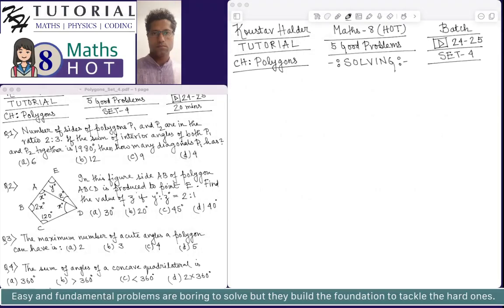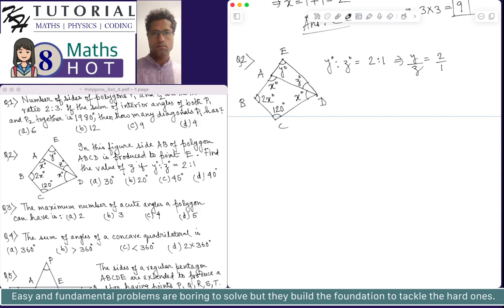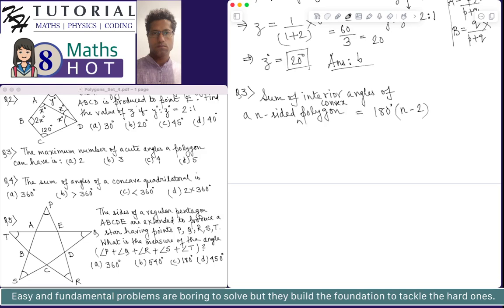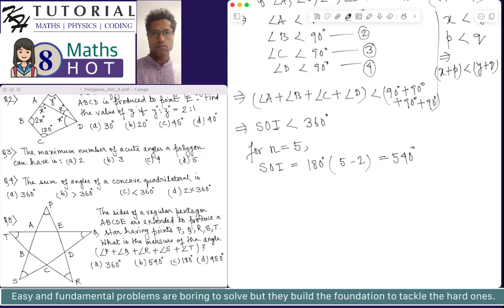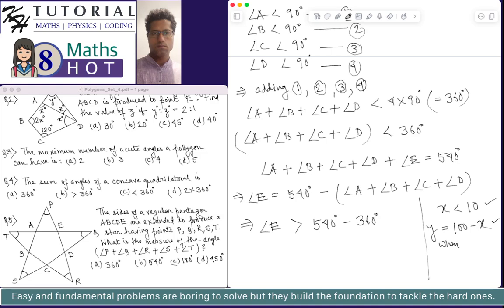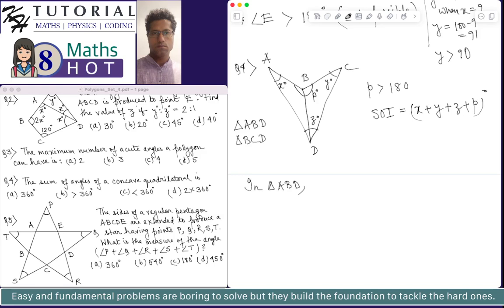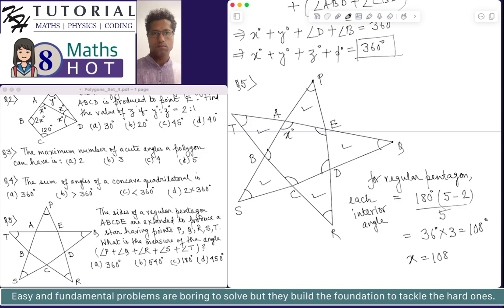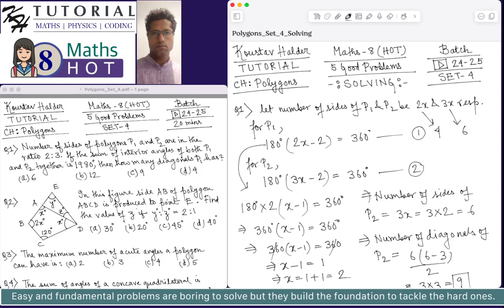Maths 8 HOT | Polygons | Set 4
Hello my dear students of class 8 !!! In this video I have discussed and solved the next set of 5 good problems on chapter Polygons. I hope this video will be beneficial to you.

5 Good Problems PDF , Polygons, Set 4

Solution of 5 good problems, Polygons, Set 3

Solution of 5 good problems, Polygons, Set 2

Solution of 5 good problems, Polygons, Set 1